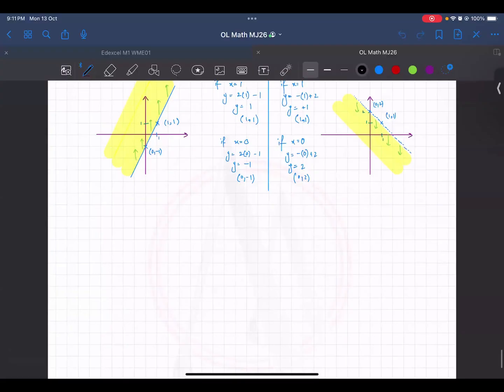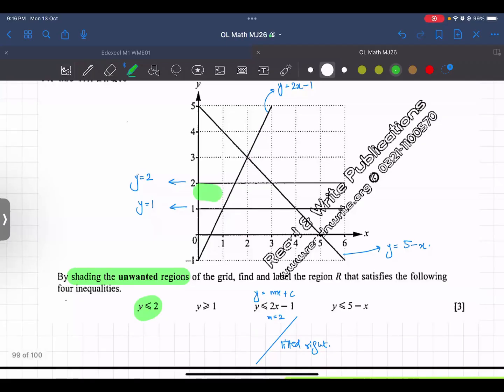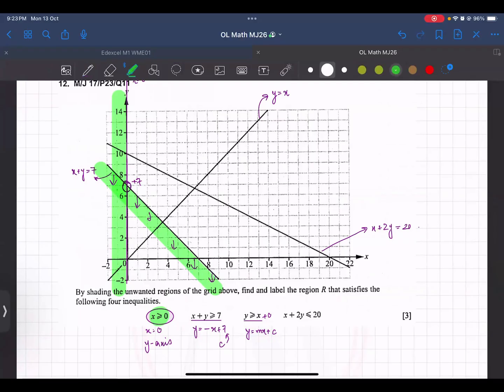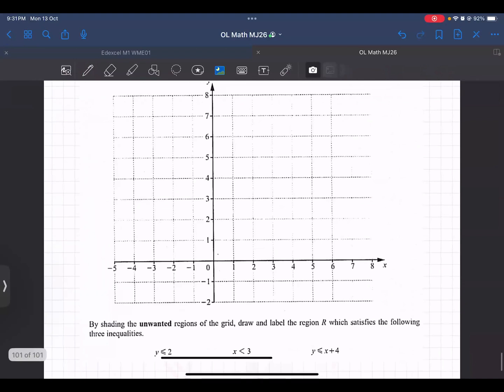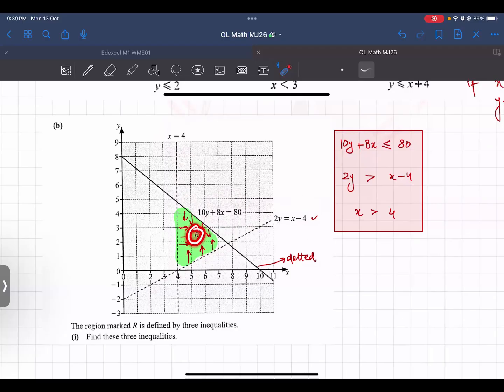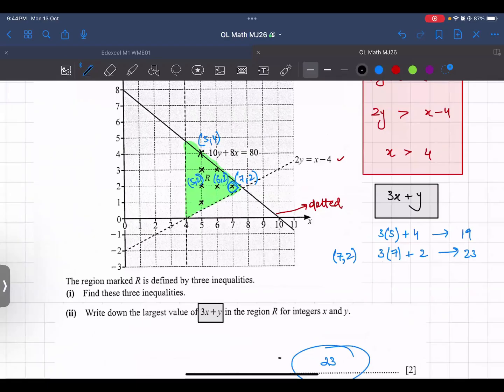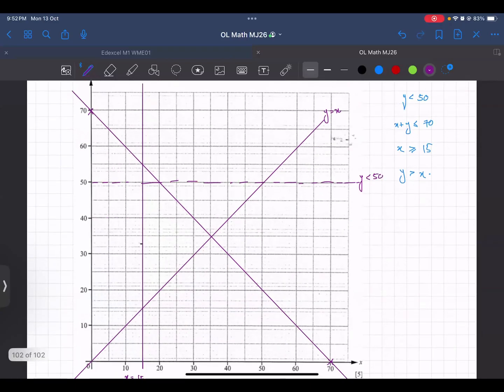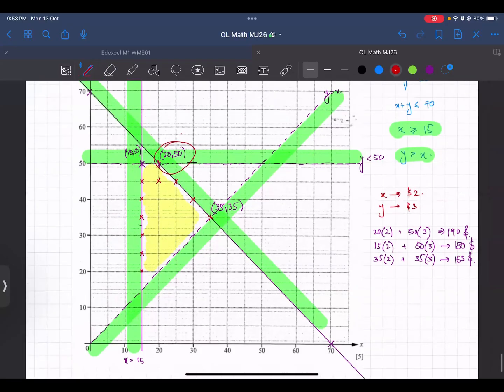Shading Regions & Inequalities Past Papers | Class 21 | IGCSE/O-Level Mathematics | MathvsArham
Class#21 - Shading Regions & Inequalities Past Papers - IGCSE/O-Level

In this session, we take our knowledge of linear inequalities to the graph paper. We focus on the precision required to identify and shade specific regions (Region R) based on multiple inequality constraints. This is a staple topic for IGCSE 0580 and O Level 4024 Paper 4 questions.

This video includes:The Art of Shading: Master the technique of identifying the "wanted" vs. "unwanted" regions based on examiner instructions.

Identifying Region 'R': How to find the specific area that satisfies three or more inequalities simultaneously.

Solid vs. Broken Lines: A final drill to ensure your boundary lines are technically perfect.

Past Paper Solutions: Walking through actual Cambridge exam questions to see how inequalities are phrased in structured problems.

Common Examiner Traps: Why reading the question carefully (e.g., "Shade the region that satisfies...") is the difference between an A and a B.

Testing Coordinates: Using "test points" effectively to verify your shaded region is 100% accurate.

This content is designed to align with the latest Cambridge (CAIE) and Pearson Edexcel frameworks, ensuring you are ready for the most complex linear programming problems.